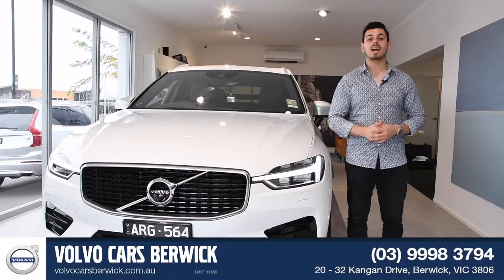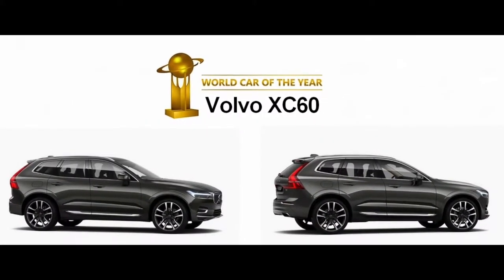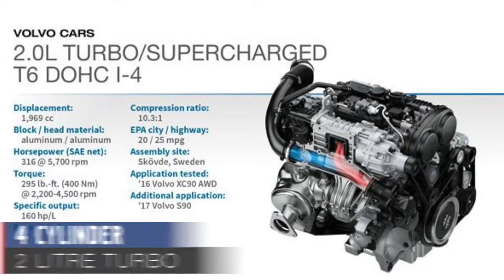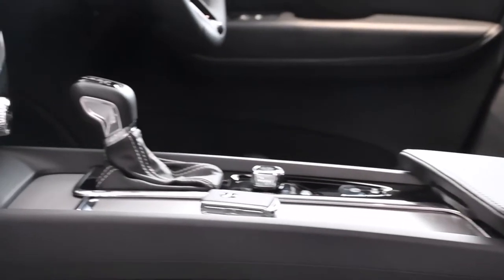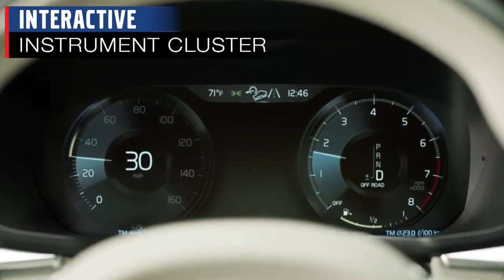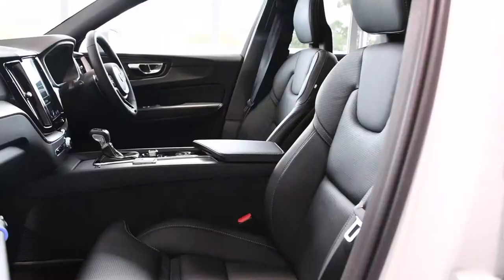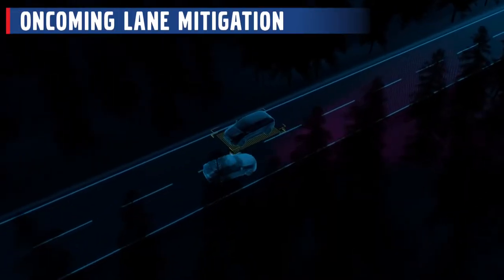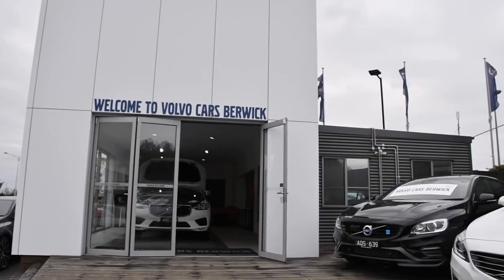Berwick Cars Volvo XC60 Test Drive - May 2018